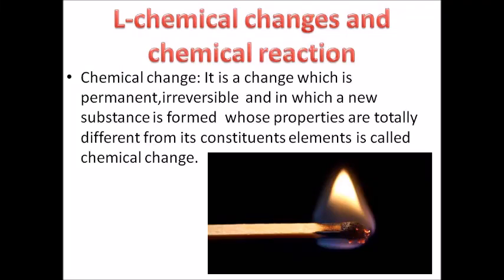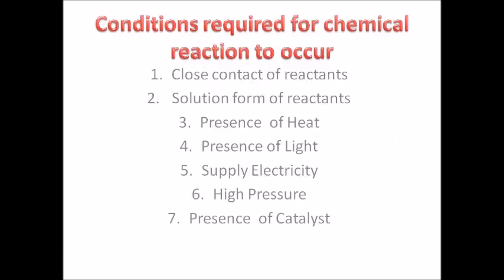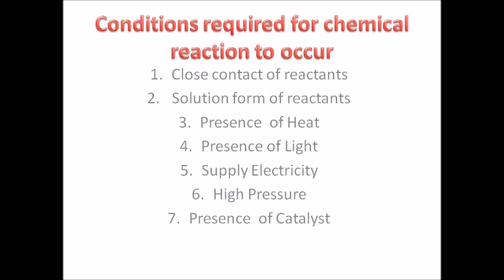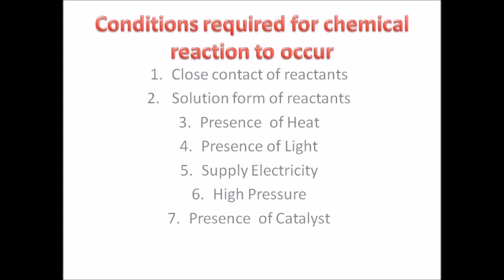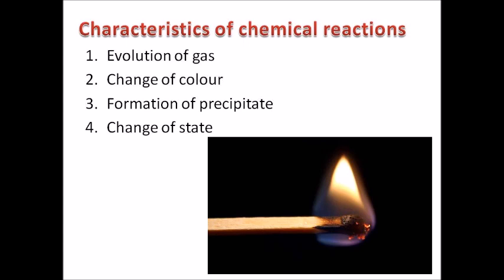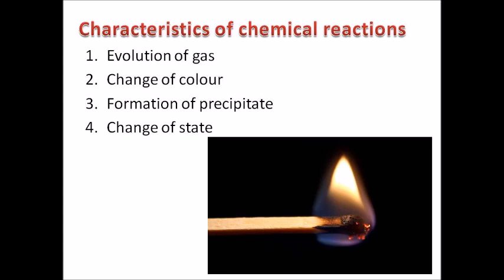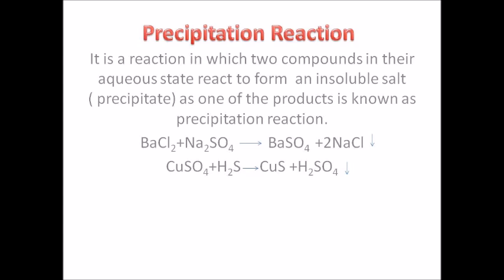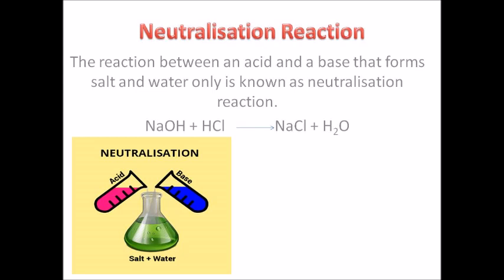ICSE Class 9 Chemistry - Ch-2 Chemical reactions